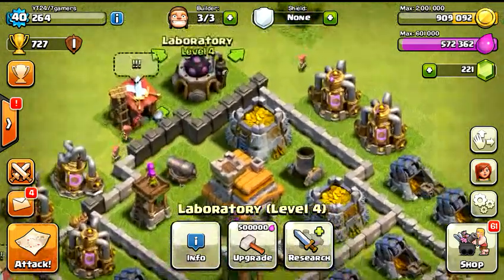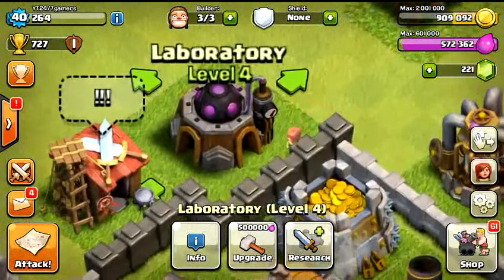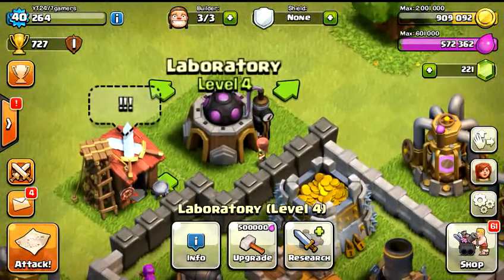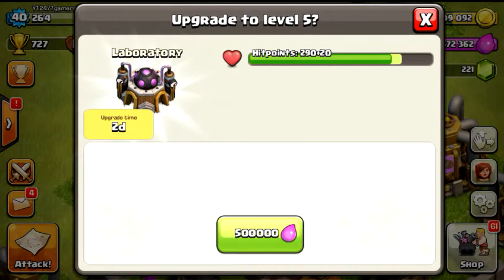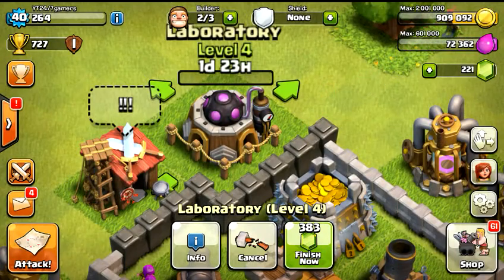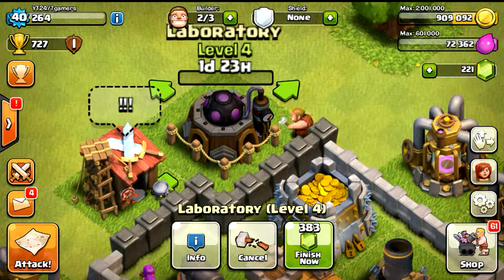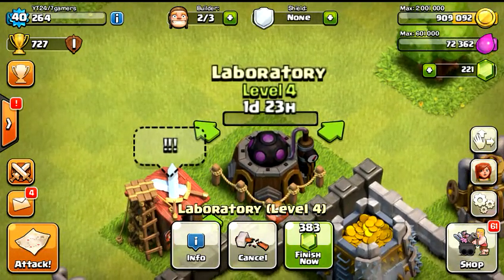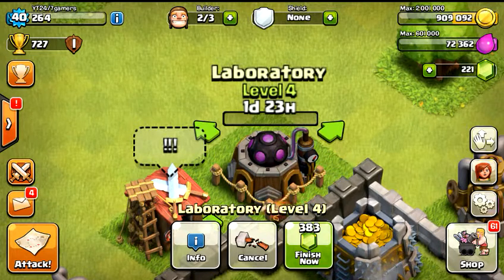Clash Of Clans Upgrading Level 4 Laboratory!